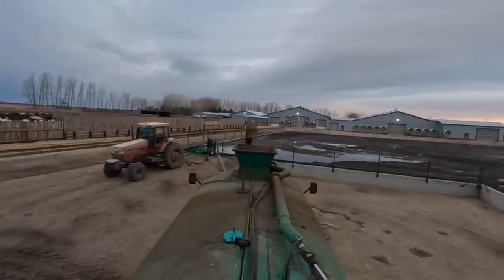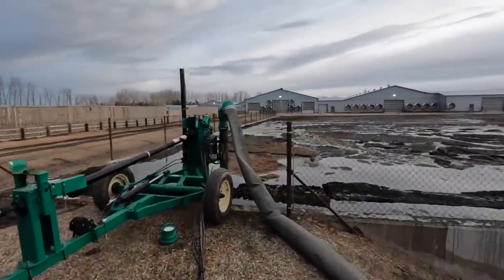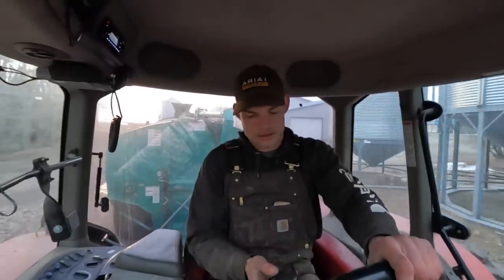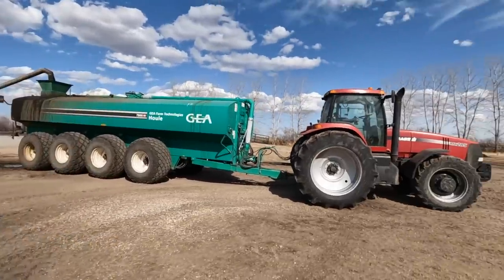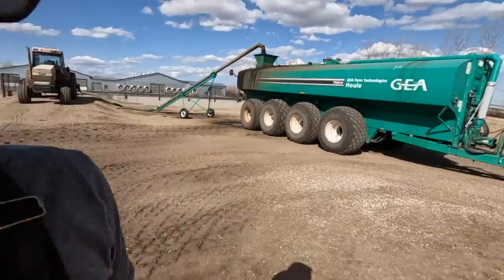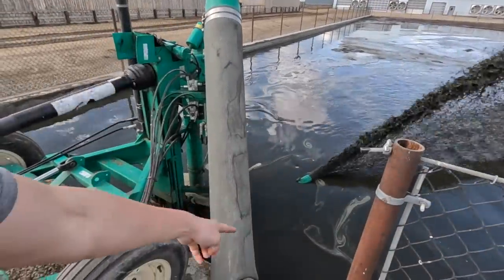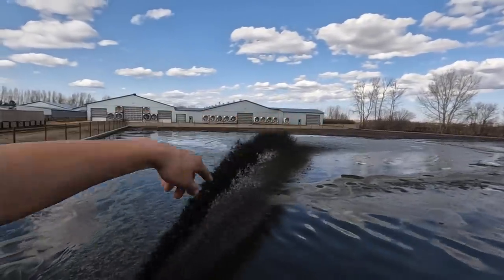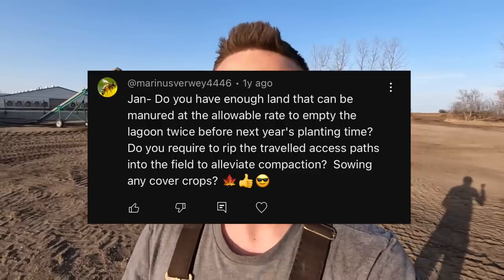We Started Hauling! VLOG/325